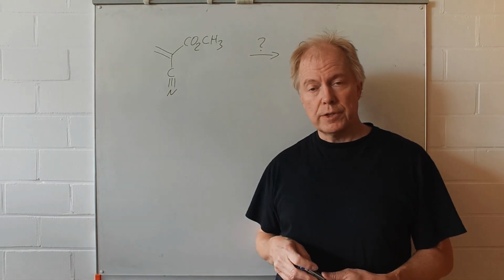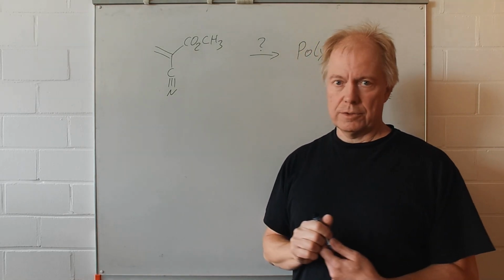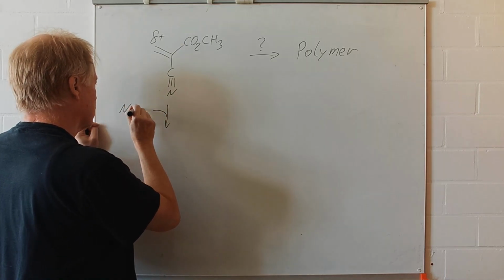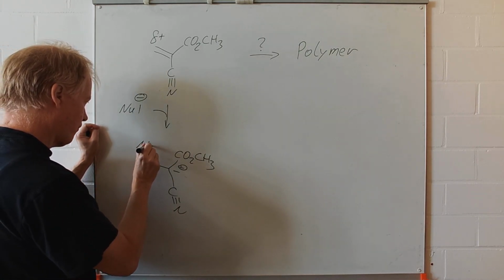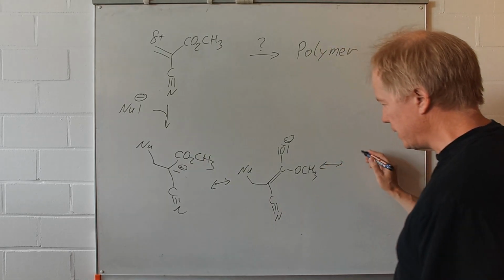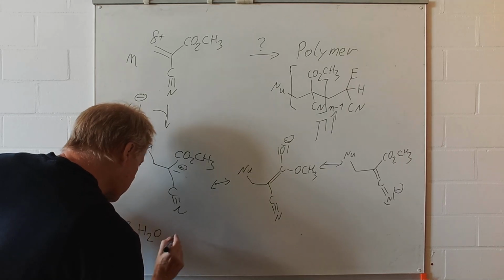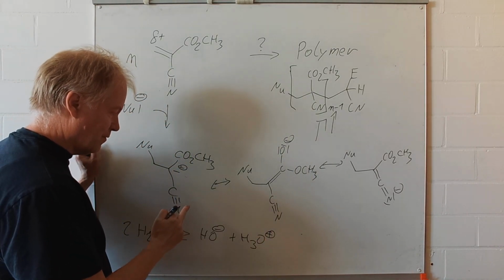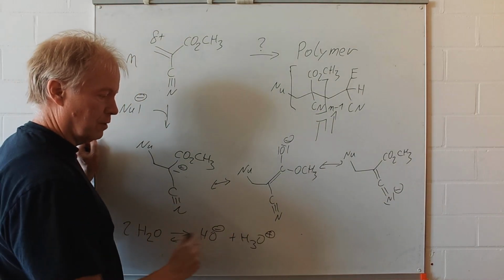Superglue chemistry - Insights in Basic Organic Chemistry 18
Tutorial: anionic polymerization